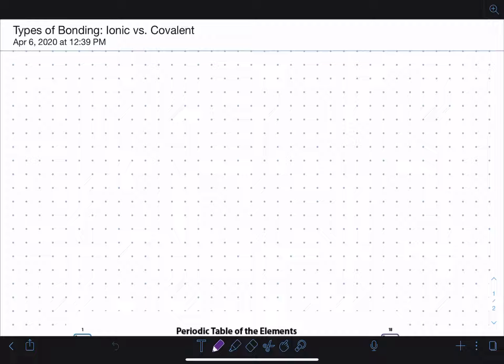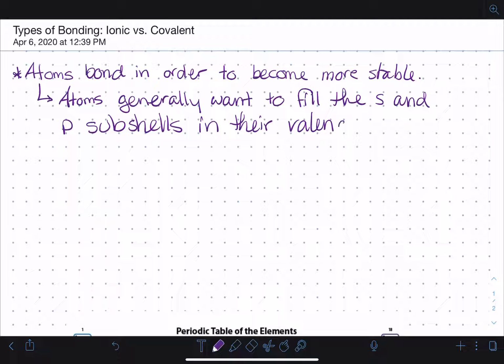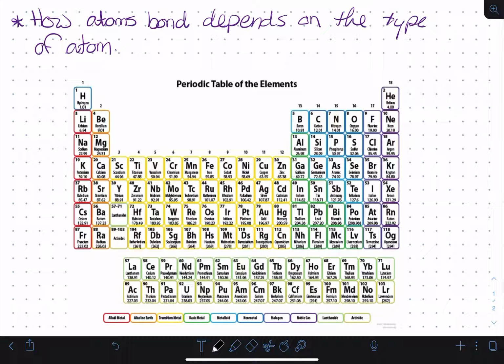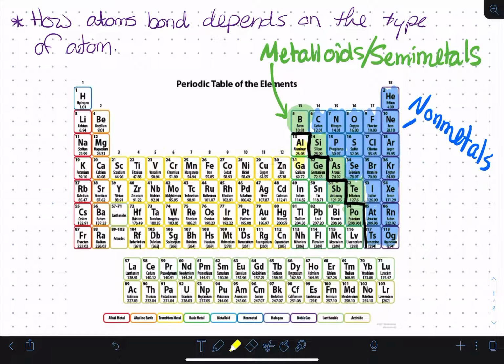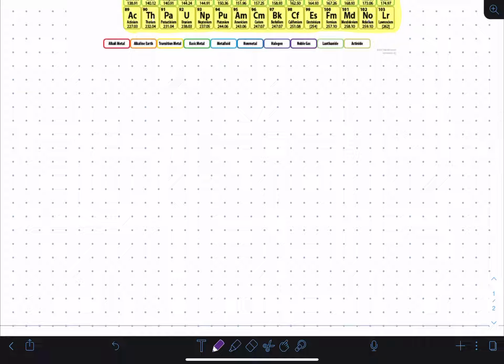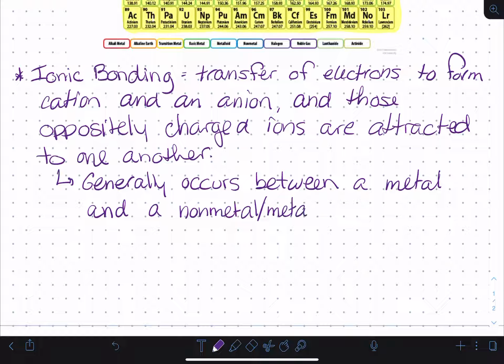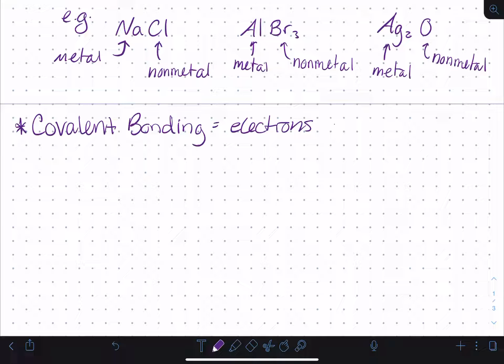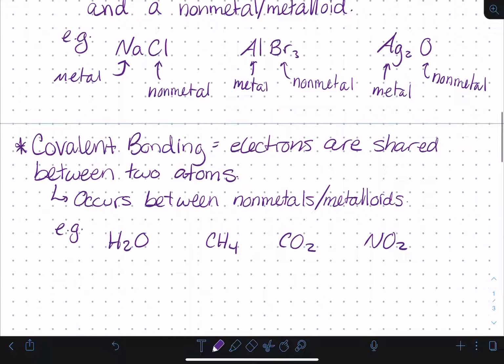Types of Bonding: Ionic and Covalent